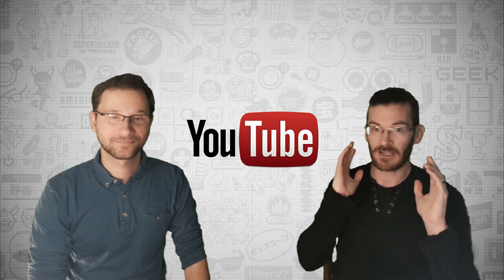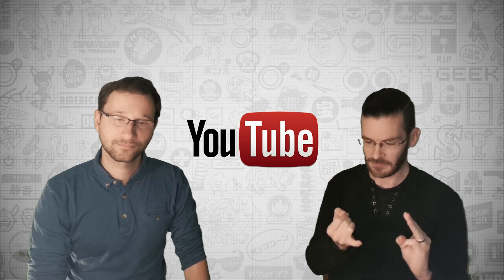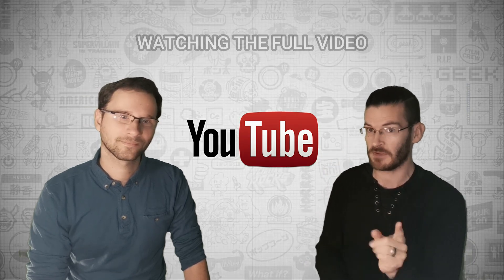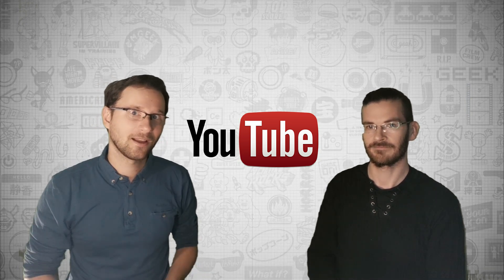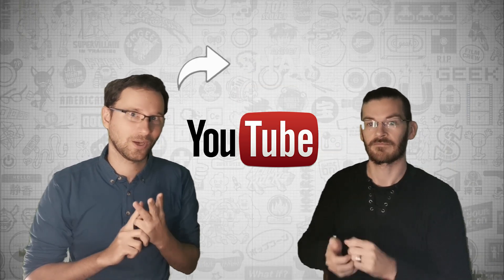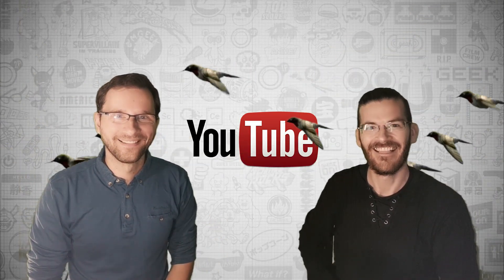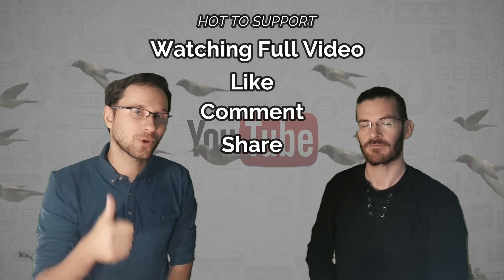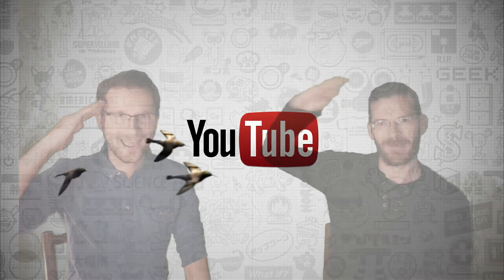How to Best Support YouTube Creators with NO Money!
How to Fully Support your Favorite YouTuber?
How to support youtube creators for free
How to freely support youtubers?
How to support youtubers without money?
How to support youtube content creators without any money
Supportin youtubes with no money
No money needed to support youtubers
No money needet to support youtube creators
How to make your favorite youtuber bigger
How to improve support to your favorite youtuber
Biggest support from fans to youtubers